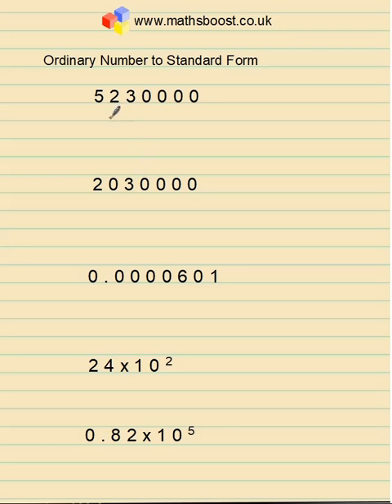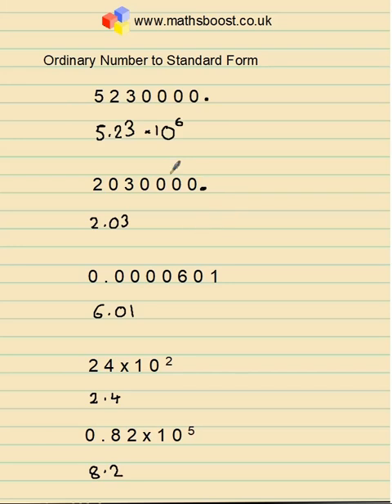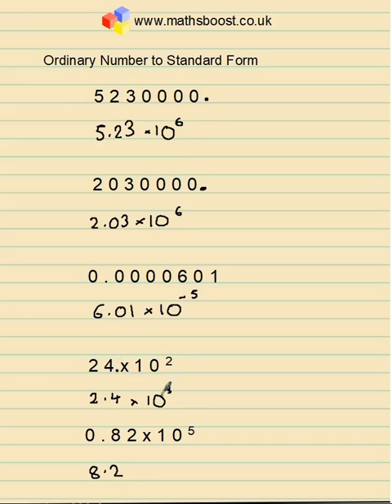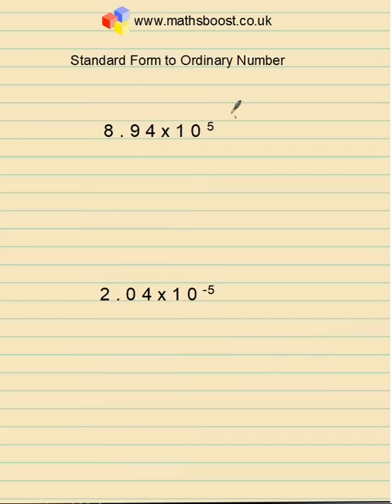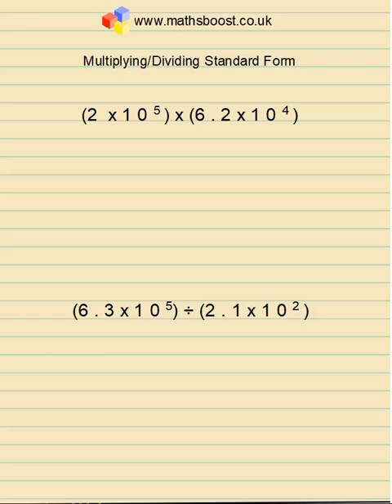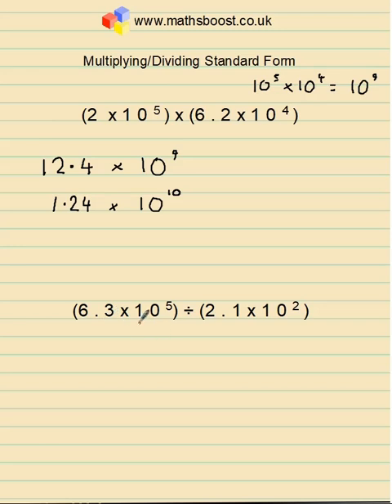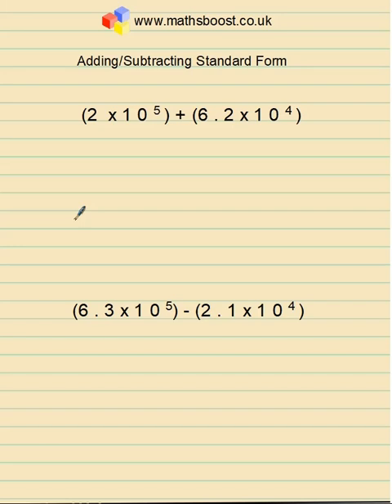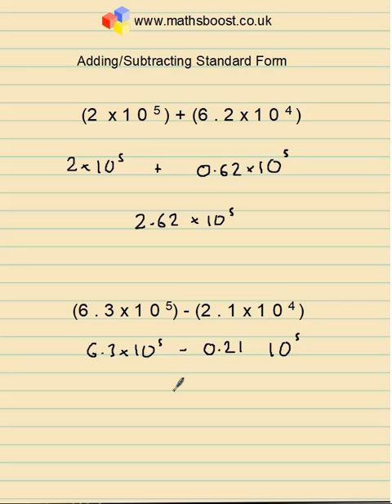Standard Form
A introduction to the important techniques involved in Standard Form.